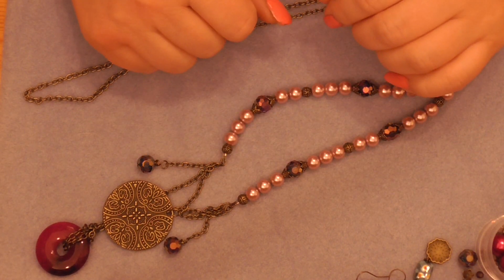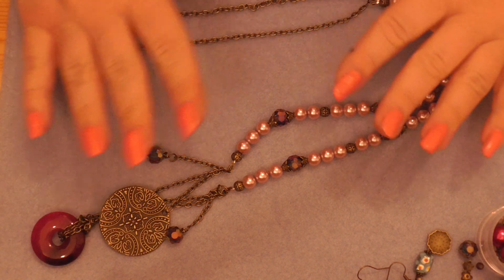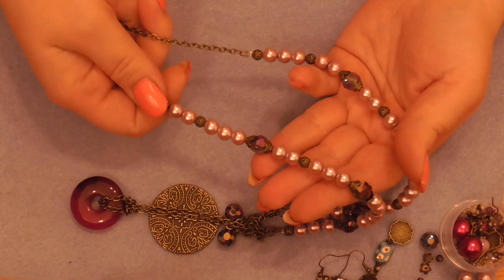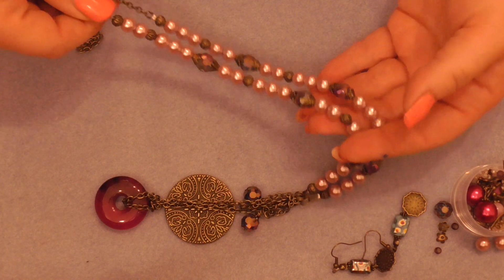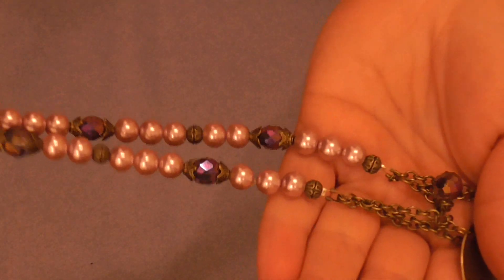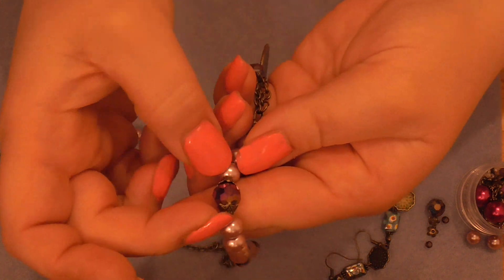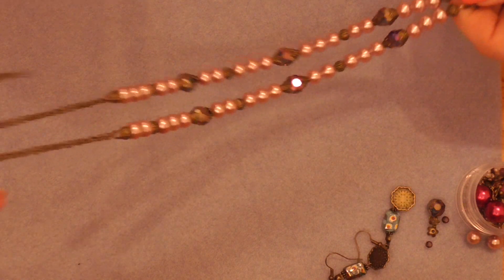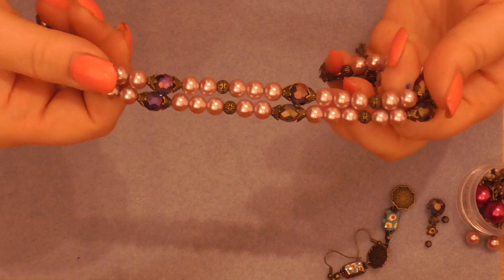Bargain bead box april 2021 Neclaces